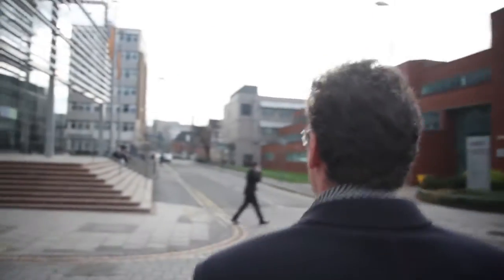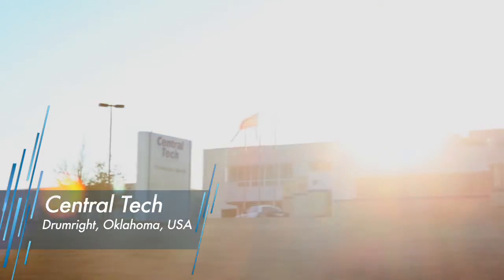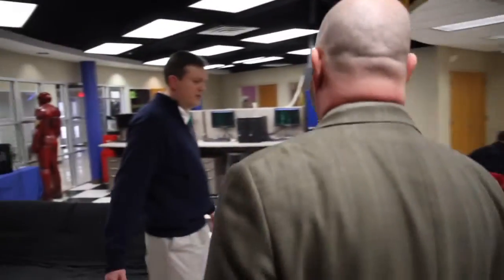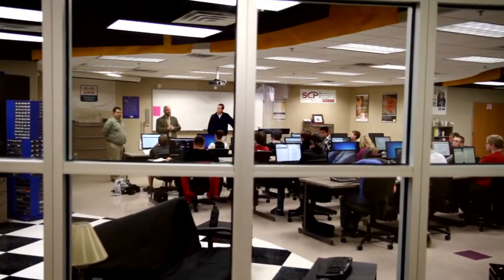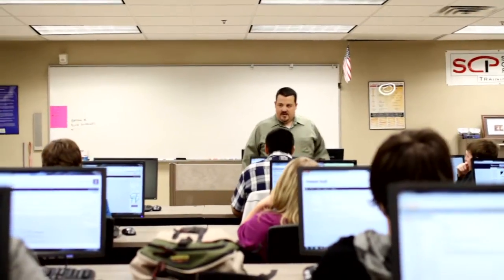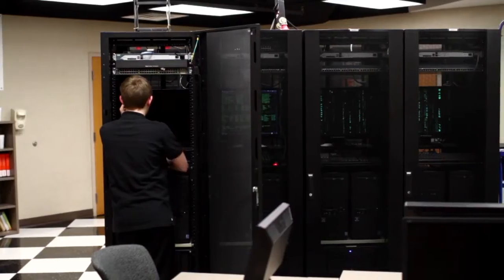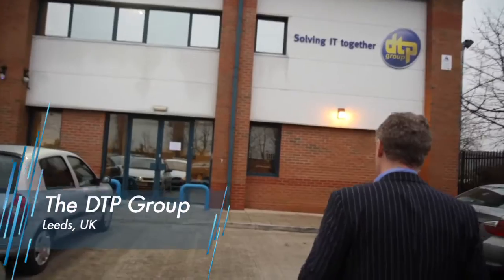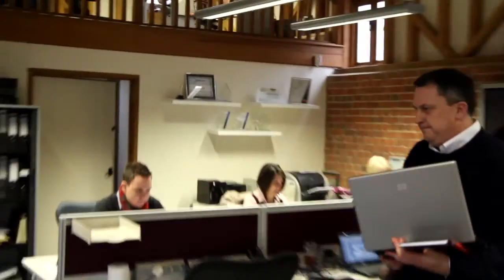HP Accredited Technical Associate - De Montfort University (DMU)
In today's business environment, employers need IT expertise in translating business objectives into technology strategies and end-to-end solutions. The HP Accredited Technical Associate (HP ATA) certification provides a complete learning solution—including courseware, hands-on labs, practice tests, and certification exams—that goes well beyond simple concepts and product knowledge.

The HP ATA certification delivers the industry's first architect-level certification designed for academia. It validates real-world skills and prepares students for employment in small and medium business environments.